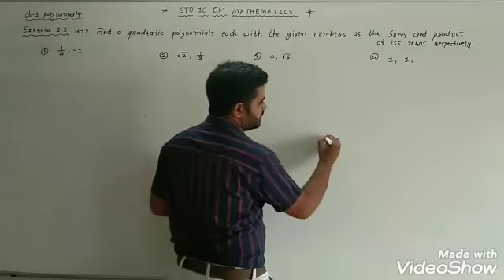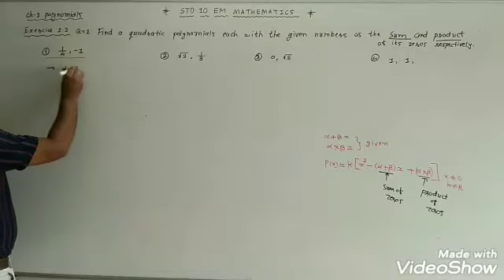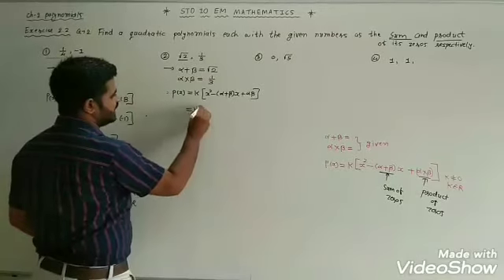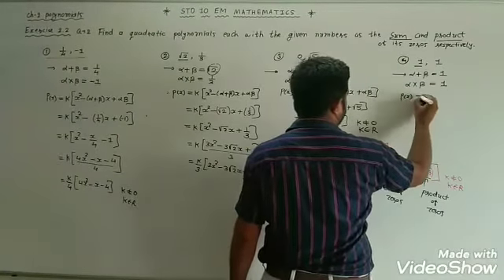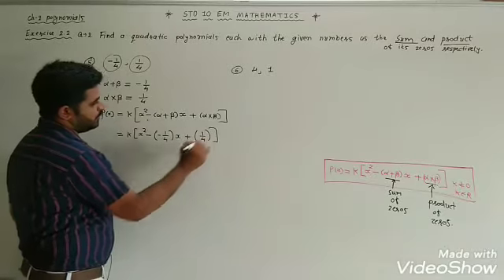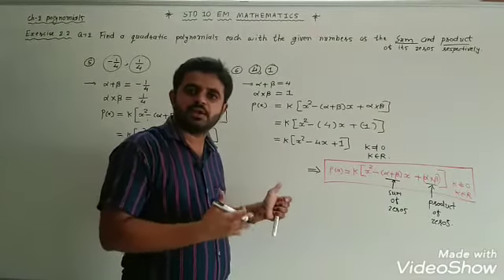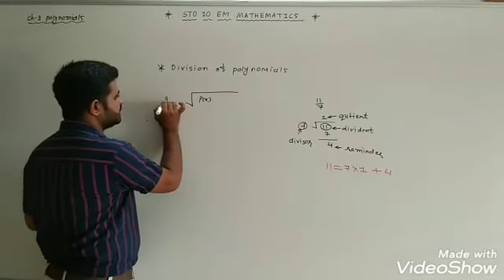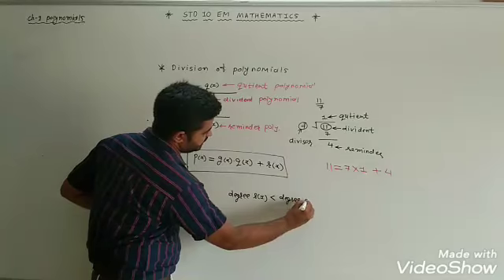Std 10 Em maths Ch 2 Ex2.2 Q2